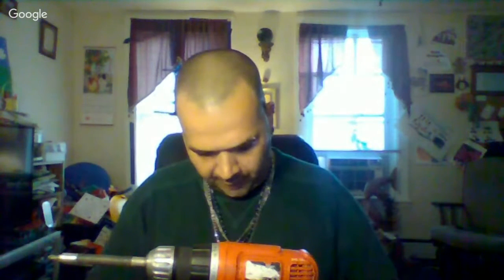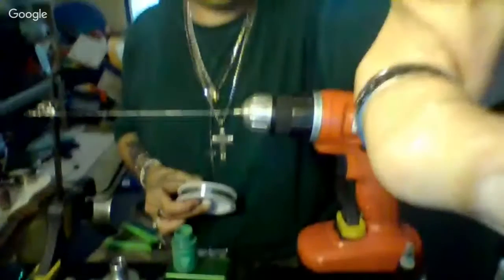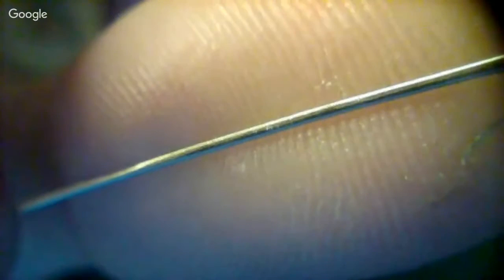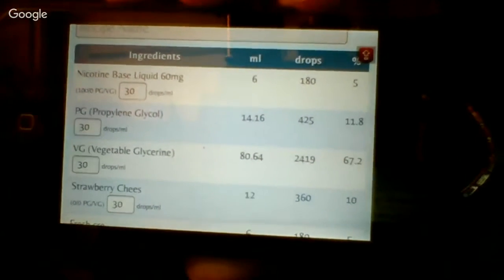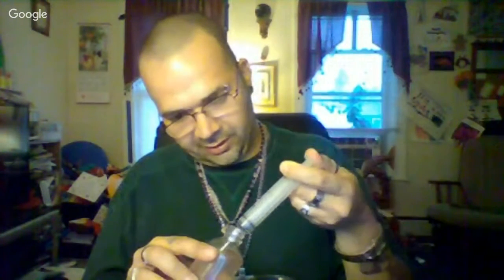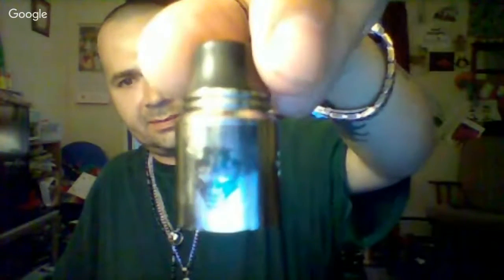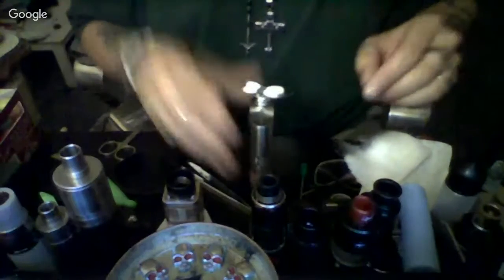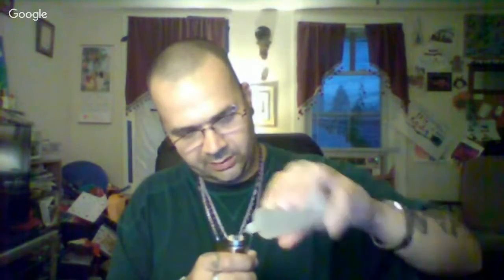DIY COIL BUILD & RDA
Streamed live on Jul 6, 2016

please remember vape safe and god bless